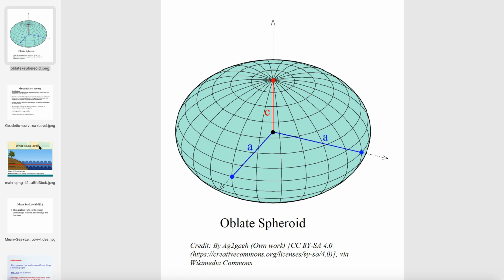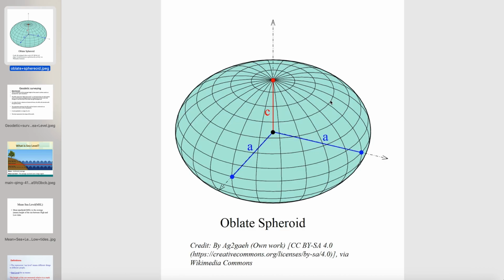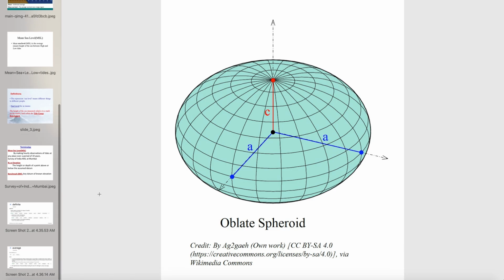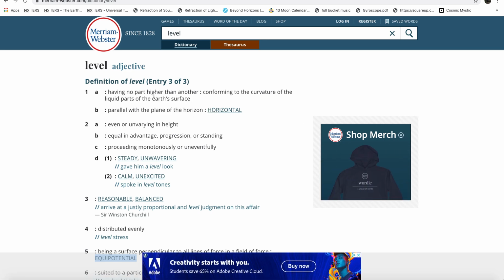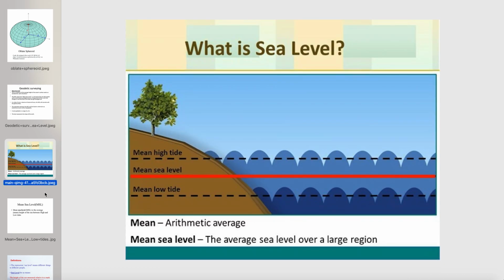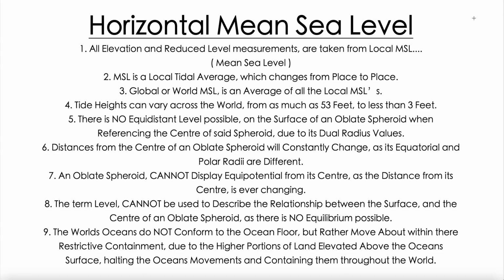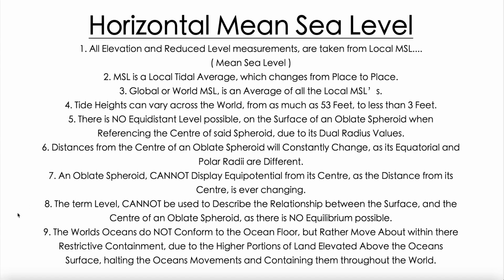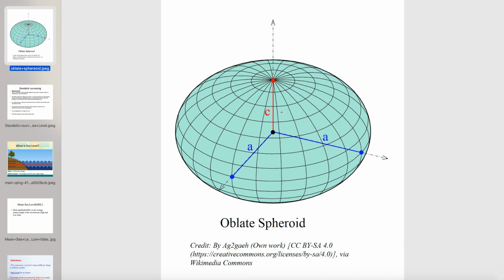Horizontal Mean Sea LEVEL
Horizontal is Level, Level is Horizontal. That’s About it.